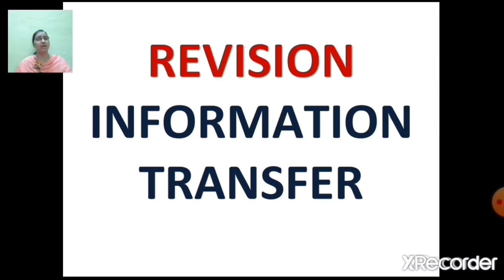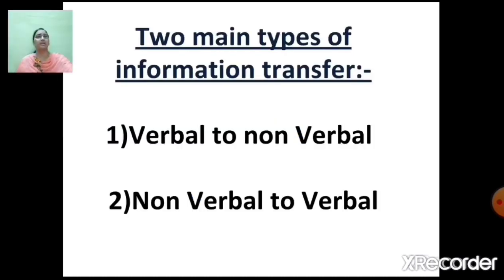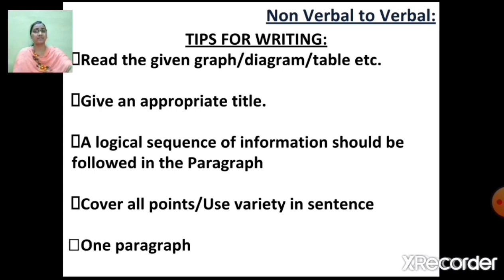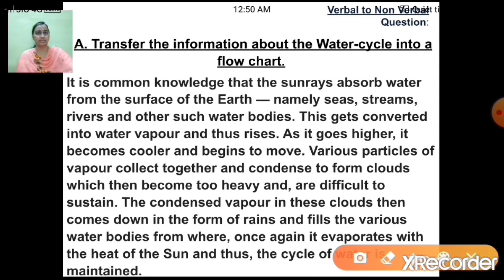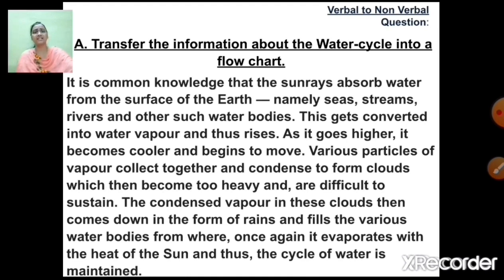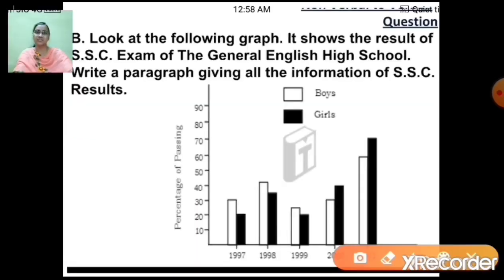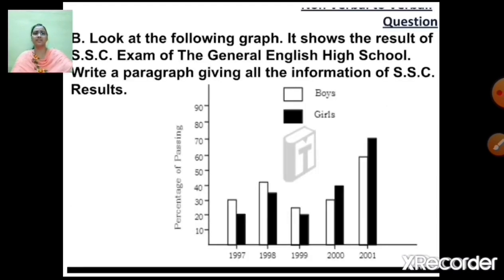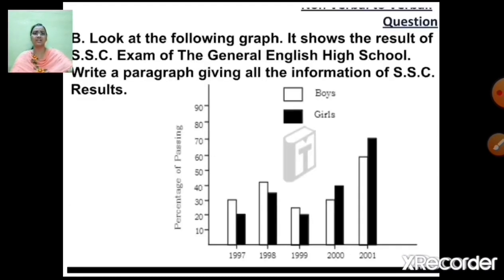class 7 English Composition Information Transfer Revision 9th July 2021